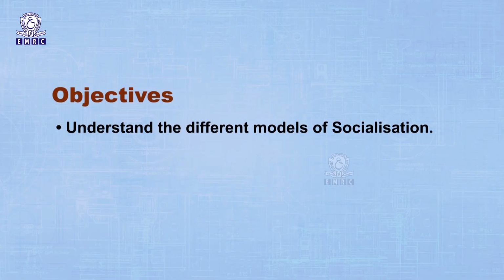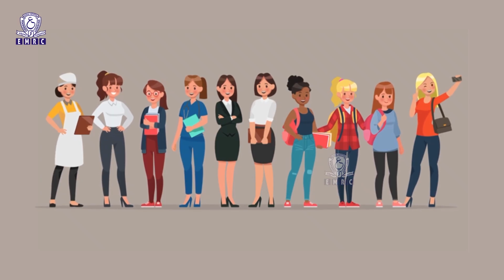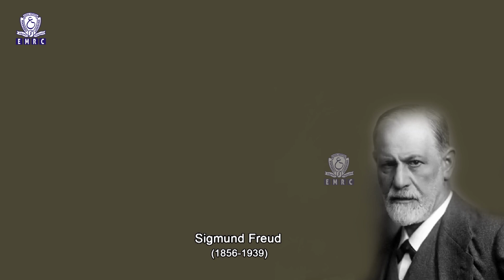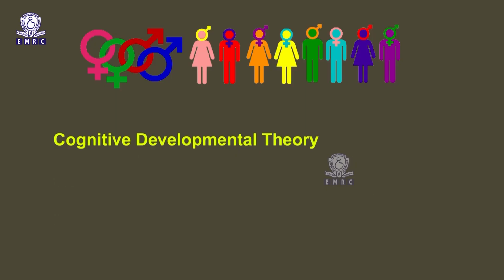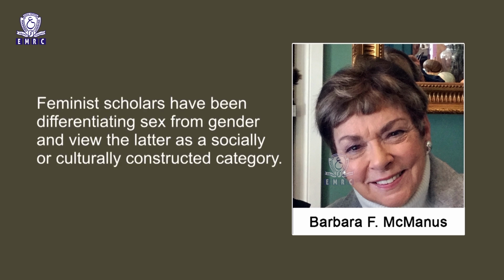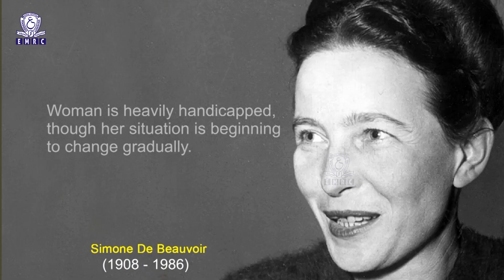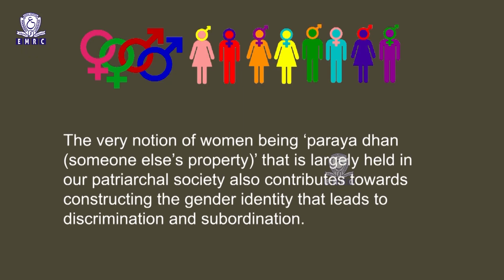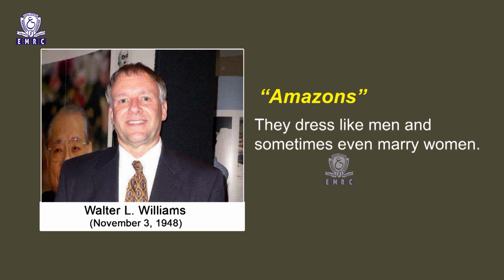Lesson 5 Models of Gendered Socialization